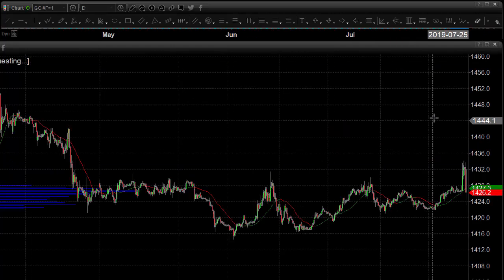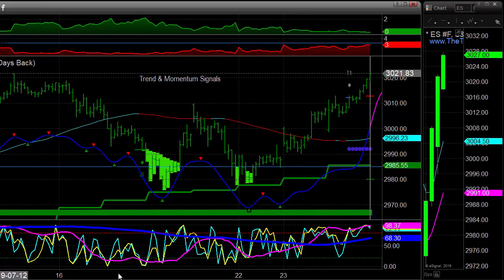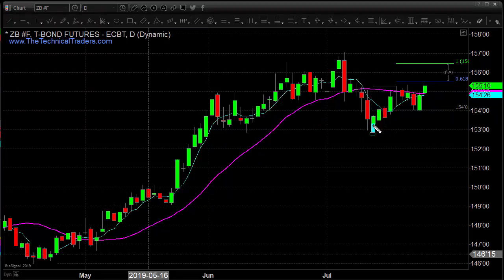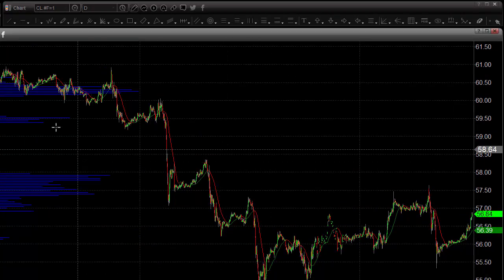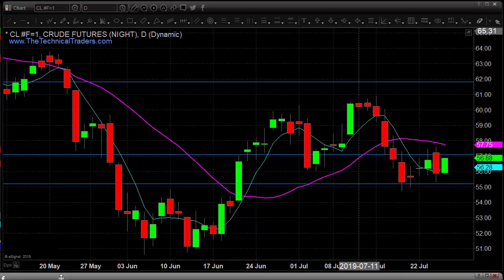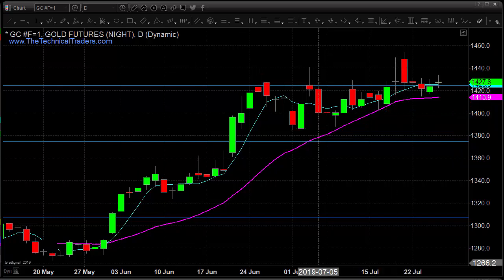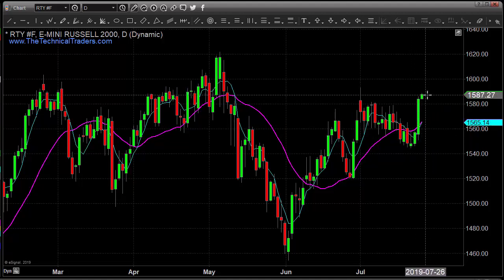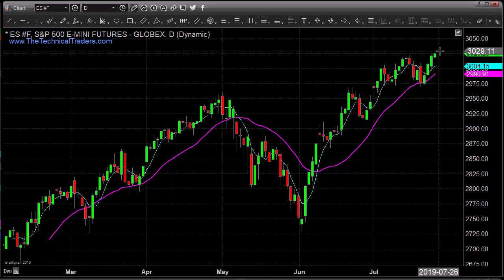Market Forecasts for Gold, Miners, SP500, and Oil - July 25 2019